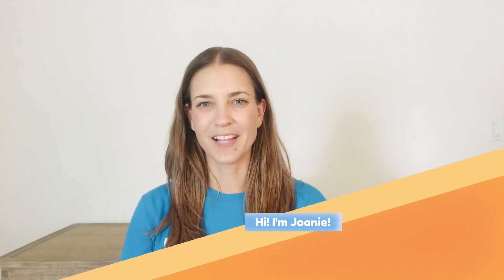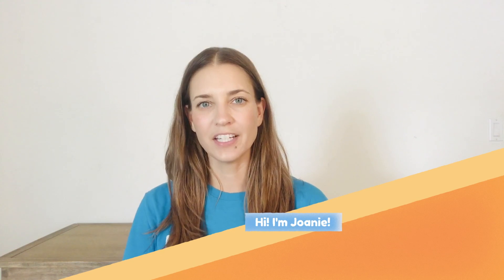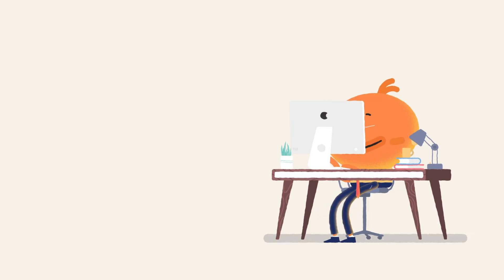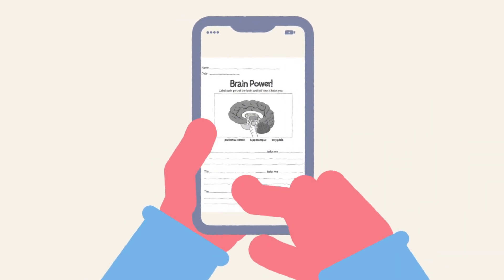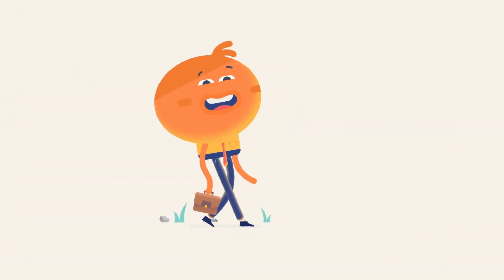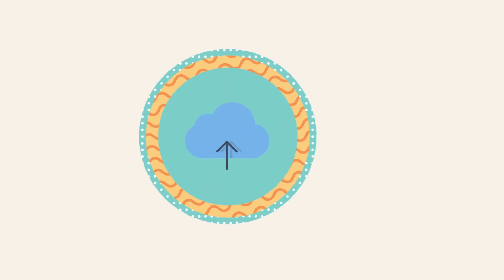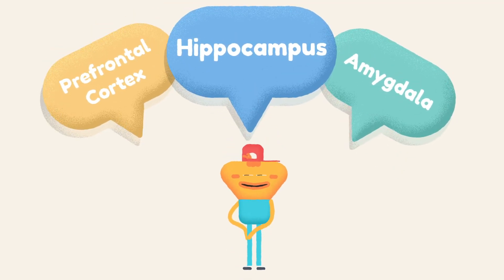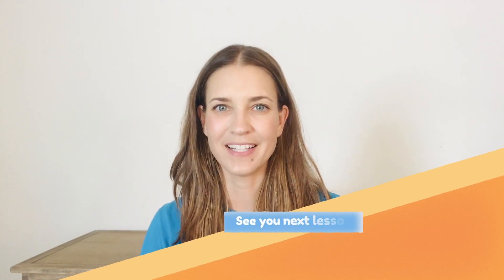MindUP Lesson 1: How Our Brains Work (Grades 3-5)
MindUP Lesson 1: How Our Brains Work is the first video in a virtual series of programming for the 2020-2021 academic year. In this lesson, students will practice intentional breathing and learn about the brain’s amygdala, hippocampus and prefrontal cortex. Students will gain a better understanding of how these three parts of the brain help them think and respond to stress. For more information about MindUP, including handouts that accompany this lesson, please